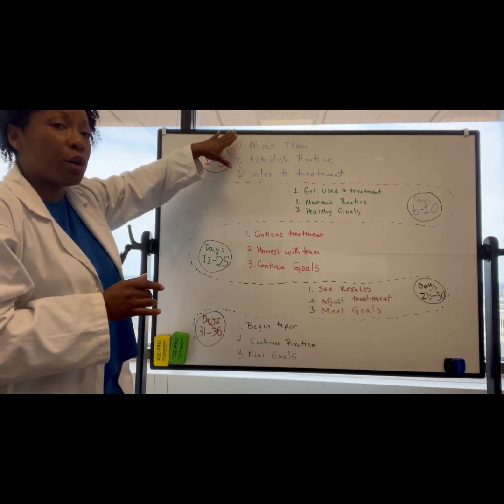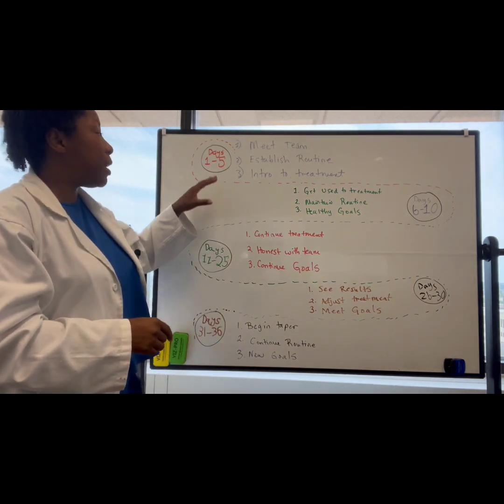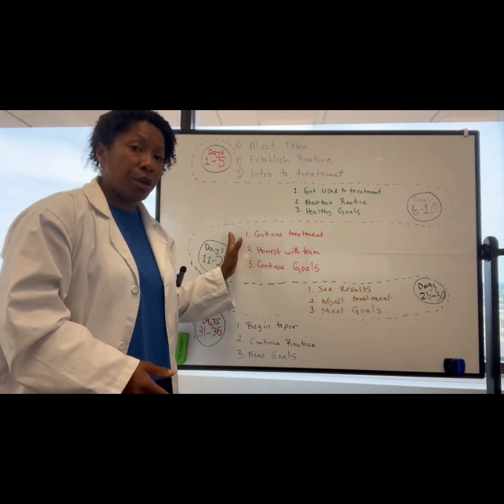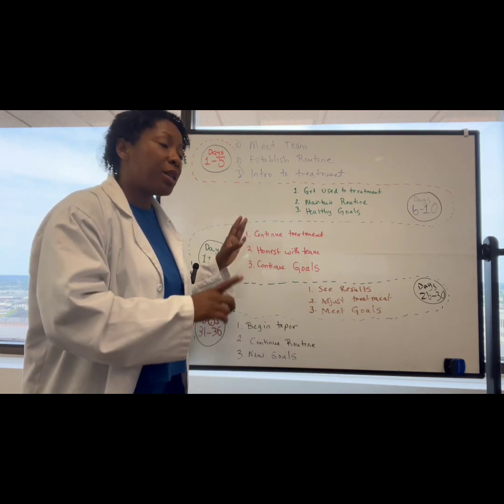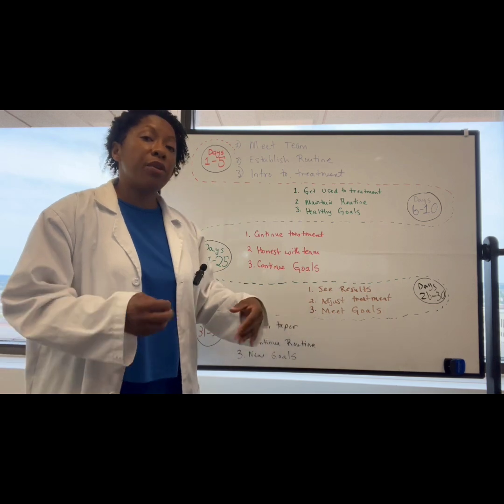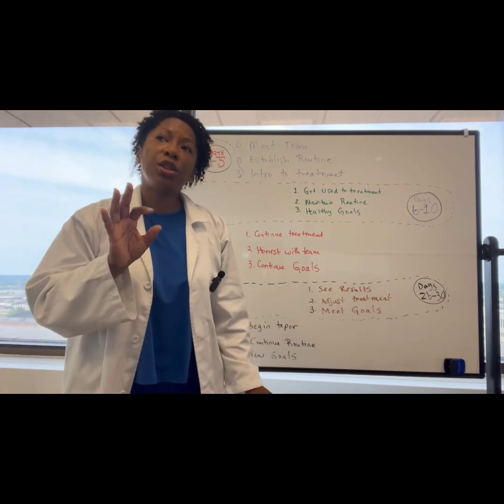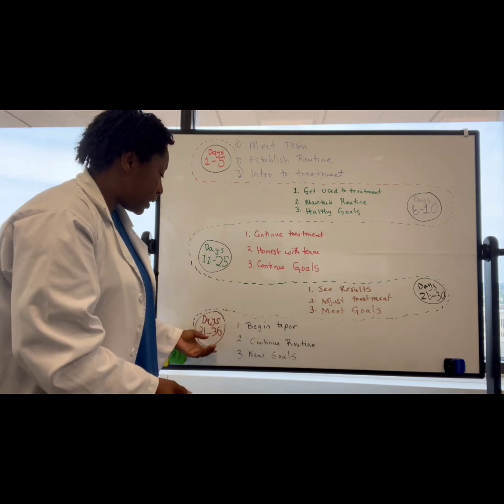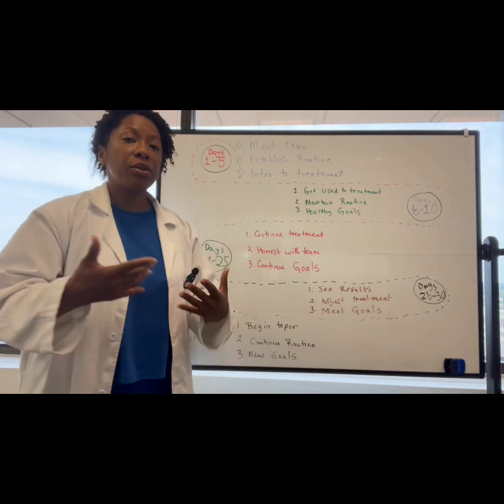Your TMS Treatment Journey || Things you must know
Worried about TMS treatment?   Dr. Bergina breaks down the entire TMS journey, week-by-week  so you know EXACTLY what to expect.  Avoid surprises! Learn about:

Mapping & Treatment Adjustments
Pain Management & Side Effects
**Setting & Achieving Goals **
Tapering Off Treatment & Long-Term Management ⏳
Don't start TMS blind!  Watch this video for a realistic & empowering look at what lies ahead.

Dr.Bergina is Chief Medical Officer at Led Life Concierge Psychiatry which is an Interventional Psychiatry practice now offering Spravato (Esketamine), Ketamine, and Transcranial Magnetic Stimulation, or TMS.

Spravato and TMS  are both FDA- approved therapies for individuals who have treatment-resistant depression - a condition where antidepressant medications have failed or when the side effects of medications are intolerable.

If you or someone you care about is struggling, Led Life Concierge Psychiatry is here to help. We provide care in-person care for those in the DC Metro, MD and VA area and Telehealth to those in CA,GA,MI,MN,NY, and TX. Call 507-LED-LIFE, OR request a free screening

If you are in need of immediate attention , dial 988 or text HOME to the Crisis Text line at 741741 2h hours a day in the US. If you are out of the United States, please click this link for a list of crisis lines in your area

Alexa: Ask Alexa to follow The Hope Infusion on Spotify